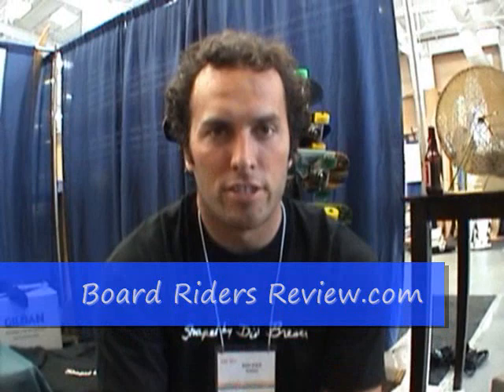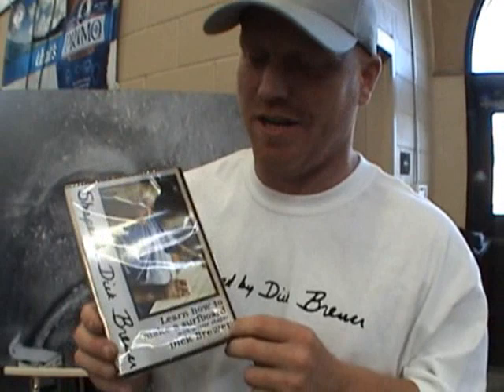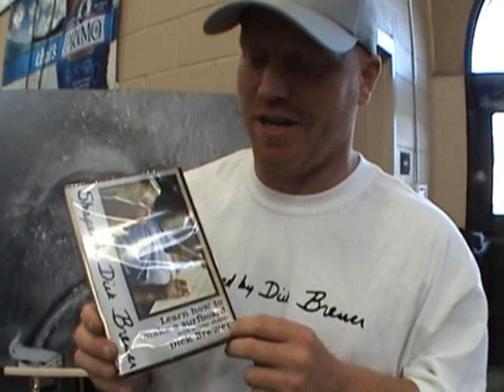Shaped by Dick Brewer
Follow legendary surfboard shaper Dick Brewer in a step by step instructional DVD on the essence of shaping surfboards. Just pop in player and Dick shows up in your living/shaping room  and helps you shape your first or 100th board. It's like your own personal Dick only better!